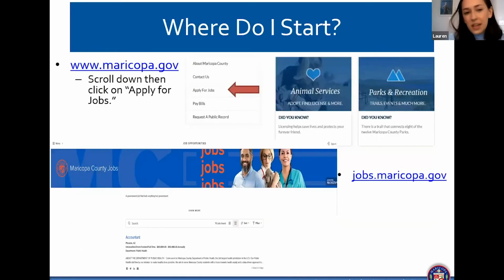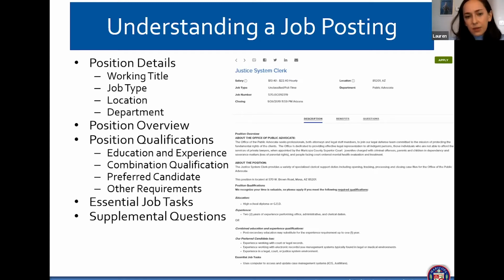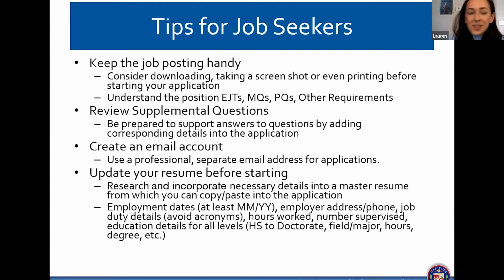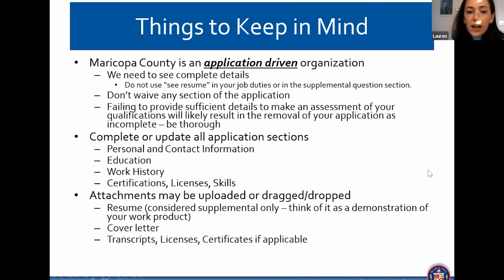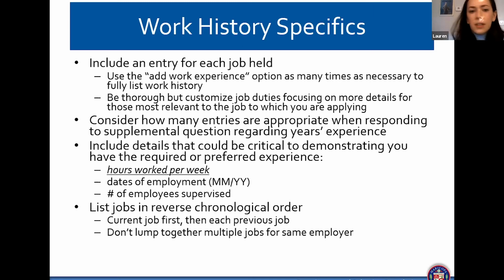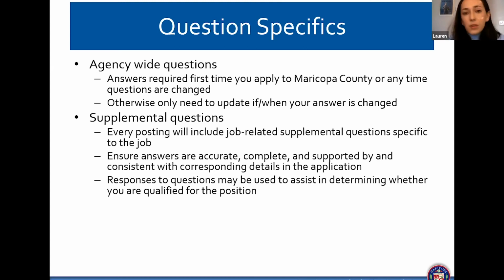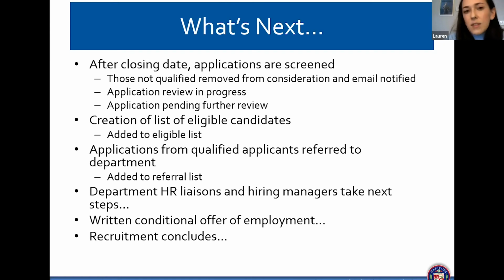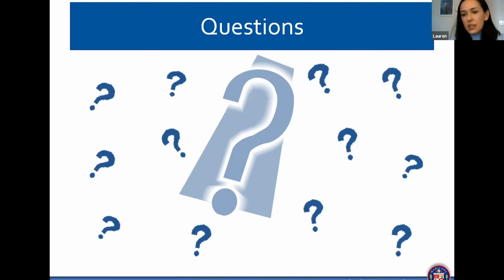How to get hired in Maricopa County | School of Public Affairs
Want to get hired in Maricopa County? Watch this virtual meeting where Maricopa County HR professionals present best practices to help get you hired in Maricopa County.